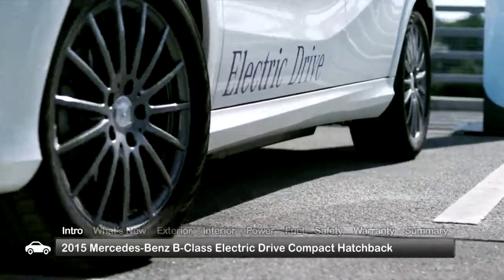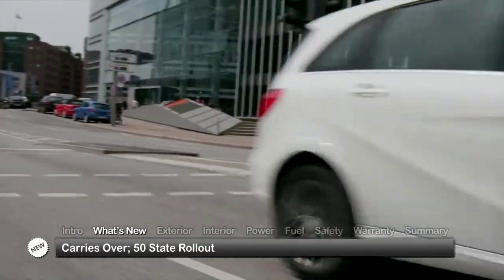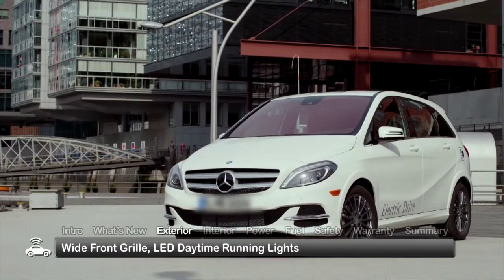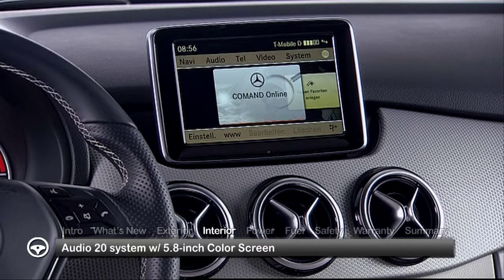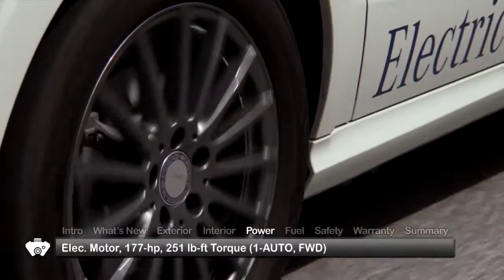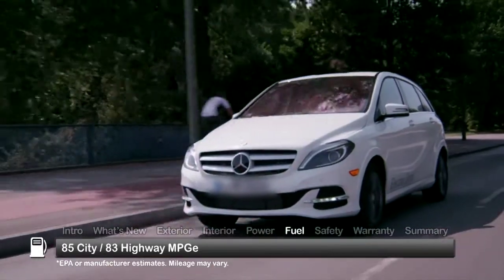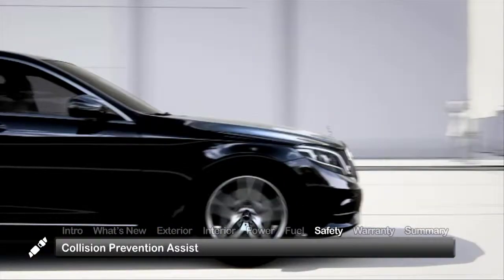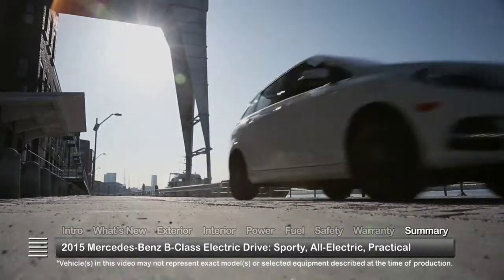2015 Mercedes-Benz B-Class Electric Drive Test Drive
The 2015 Mercedes-Benz B-Class all-electric compact hatchback mixes luxury with zero-emissions practicality.